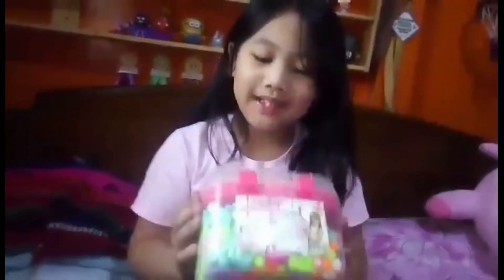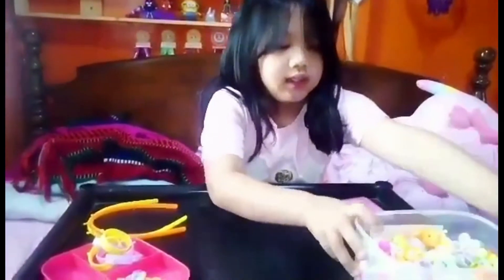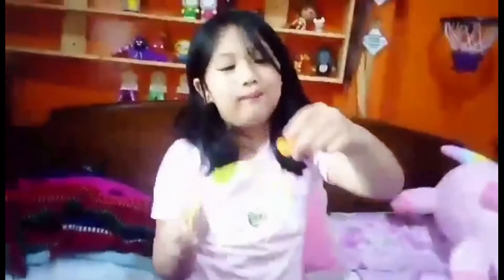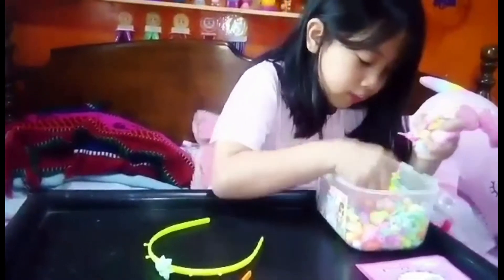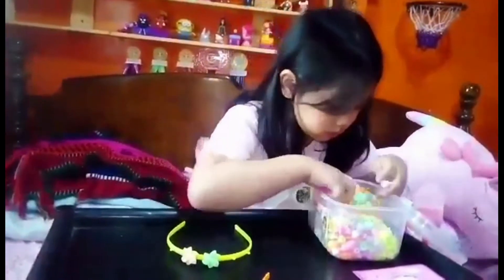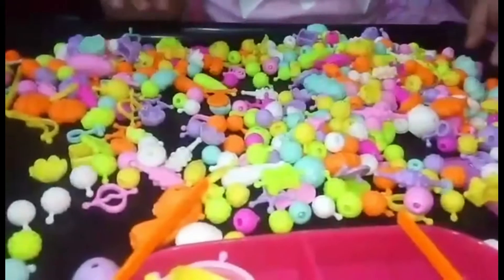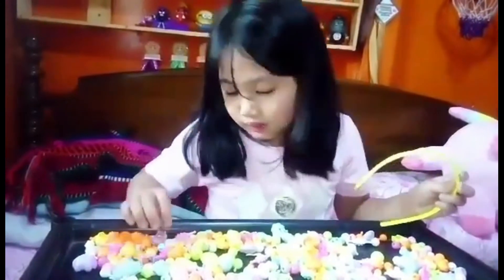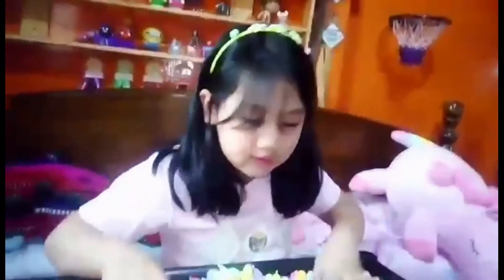My DIY Jewerly Kit Video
Hi guys! Hope you like it and keep supporting my videos!